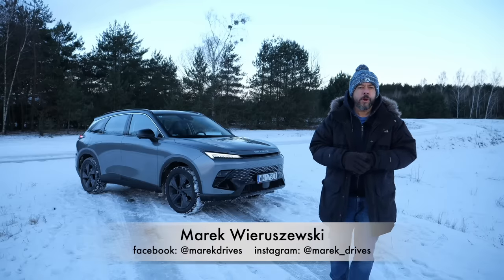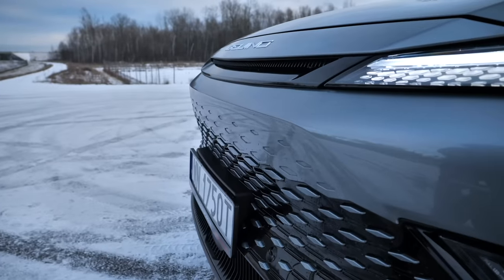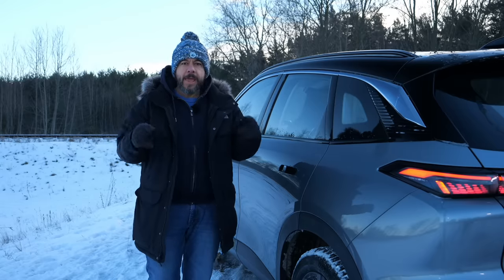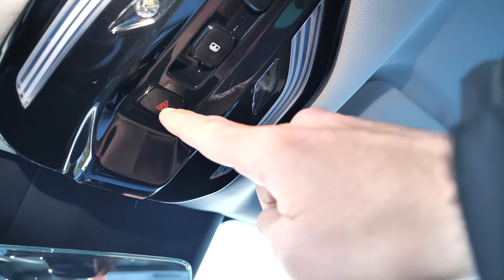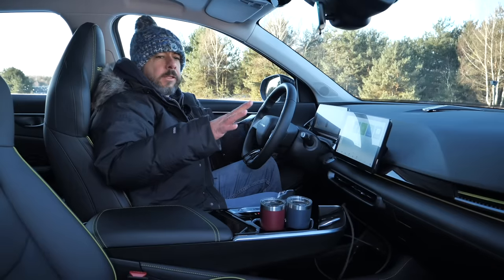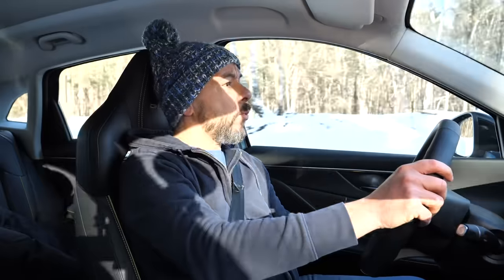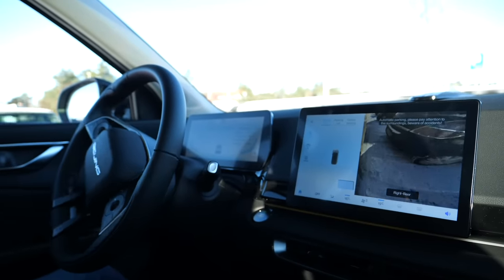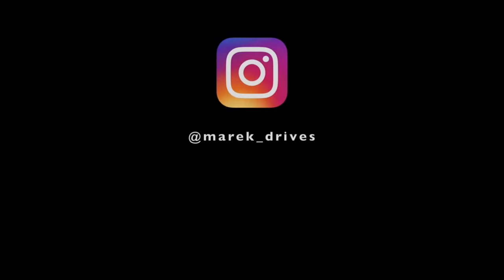BAIC Beijing 5 (aka Senova X55) - Chinese RAV4 and Tiguan Rival (ENG) - Test Drive and Review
Beijing 5, also known as the BAIC X55 II or the Senova X55, is about the size of the Toyota RAV4. It is available in one trim level (at least in Poland), with a lot of kit as standard. However there's a catch. More about it in the review.

Beijing is produced by BAIC Motor, which is part of the Beijing Automotive Group. BAIC is a Chinese state-owned company, and its technological partners include Mercedes-Benz and Hyundai. BAIC has almost 10 percent stake in Damiler.

🎥 I use stock music and footage from Artlist. 🎧
Use my code to get extra 2 months for any annual plan.

↔ BAIC Beijing 5 dimensions:
✔ length: 4620 mm
✔ width: 1886 mm
✔ height: 1680 mm
✔ wheelbase: 2735 mm
✔ boot/trunk: 350 L

💲 BAIC Beijing 5 price as tested: 29 995 euro

💲Transparency note: 💲
Marek Drives reviews are independent and based on personal experience with cars provided by car manufacturers for media to review. No carmarker has any influence on what is being said in the review, nor are they given a preview. No carmarker pays me to do these reviews.

Chapters:
0:00 intro
0:45 what is BAIC?
1:20 what is Beijing 5?
2:00 design
3:20 anti-corrosion protection
3:35 boot
4:30 door handles
5:25 rear seat
6:20 cockpit
10:05 engine
10:25 performance
11:05 driving impressions
12:30 driver aids
15:30 pricing
16:05 conclusion